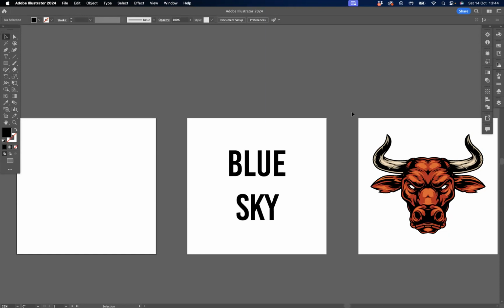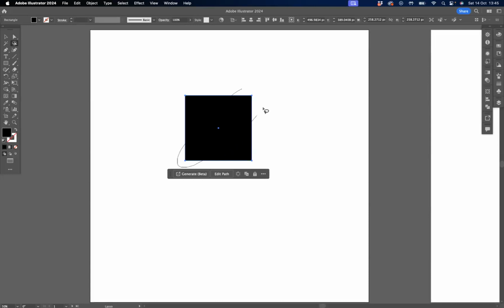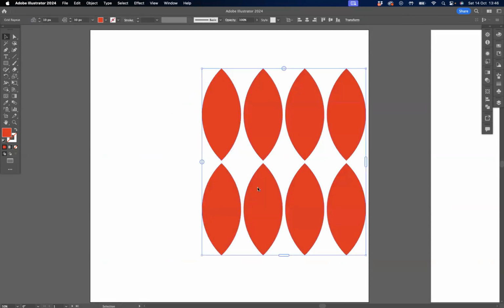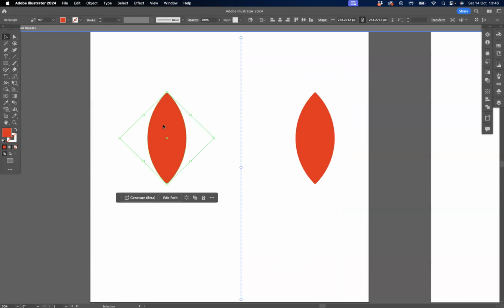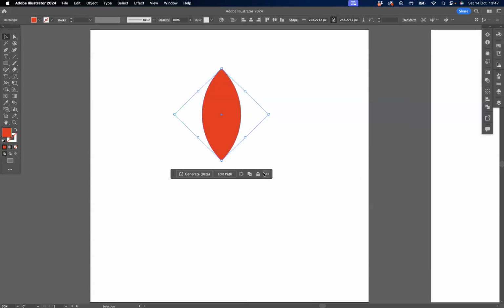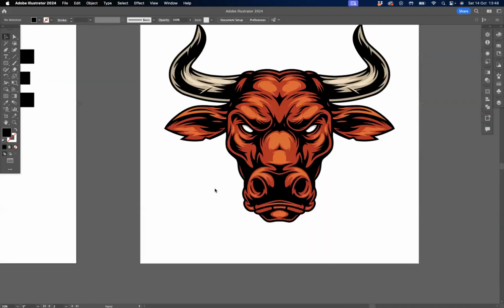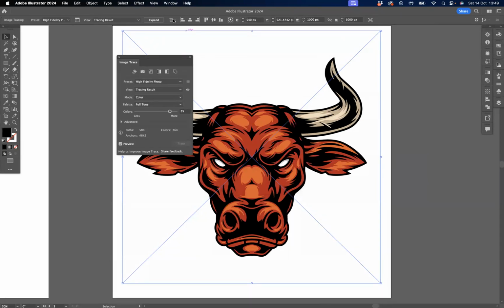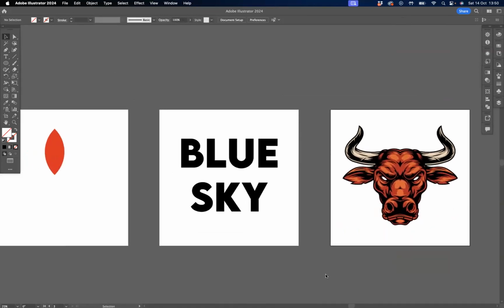How to use the new Contextual Taskbar - Adobe Illustrator